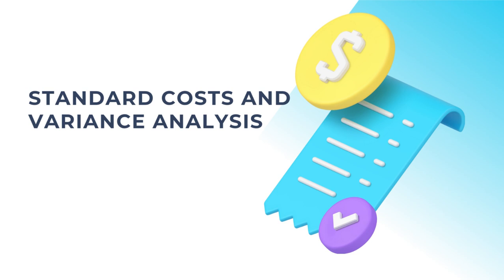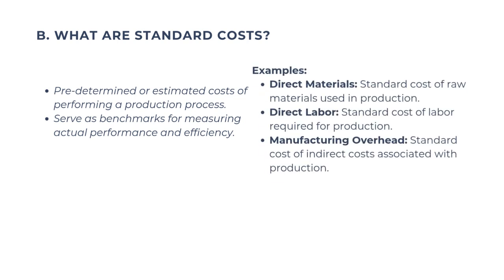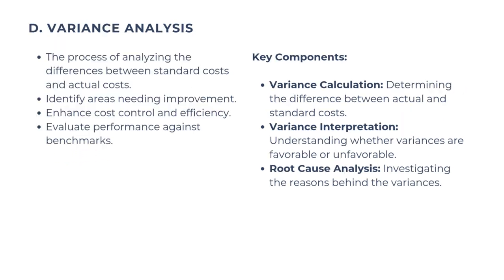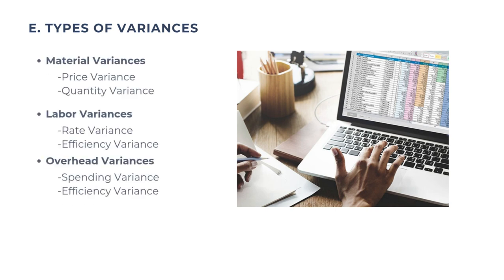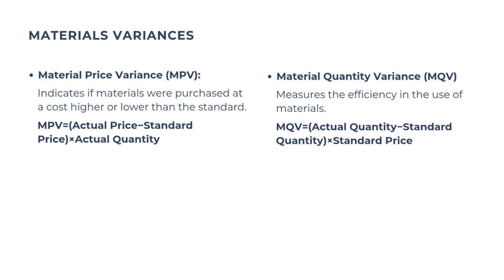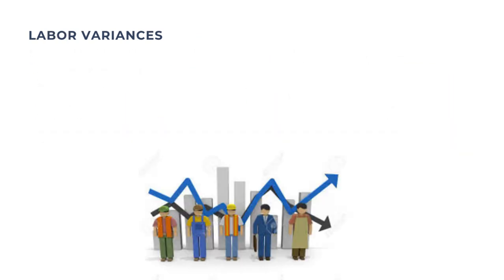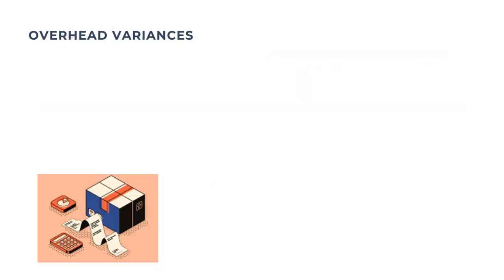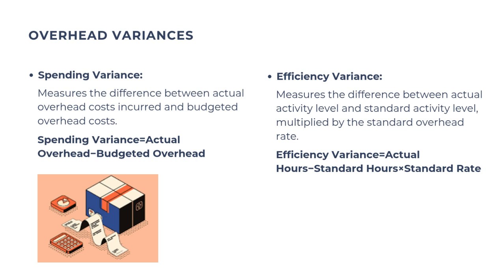STANDARD COSTS AND VARIANCE ANALYSIS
Welcome to Engineering Management by Sherwin! In this video, we break down the essentials of standard costing and variance analysis, powerful tools that help managers monitor performance, control costs, and drive continuous improvement.

🔍 What You’ll Learn:
✔️ What standard costs are and how they’re set
✔️ Types of cost standards: Ideal vs. Attainable
✔️ The process and purpose of variance analysis
✔️ Key types of variances:
  • Material Price & Quantity Variance
  • Labor Rate & Efficiency Variance
  • Overhead Spending & Efficiency Variance
✔️ Benefits of using standard costing in real business environments

Engineering management students

Business professionals

Cost accountants

Operations and finance managers

Anyone learning managerial accounting